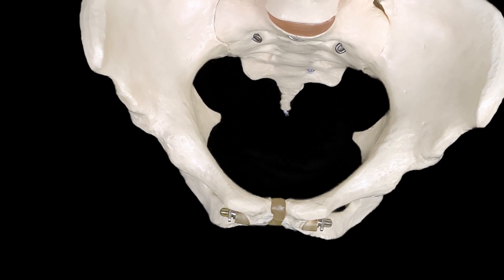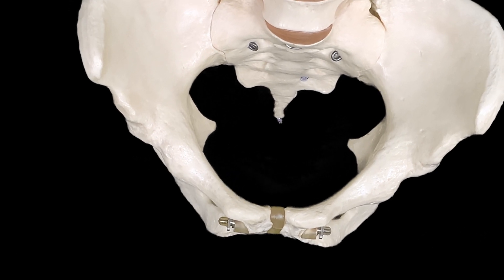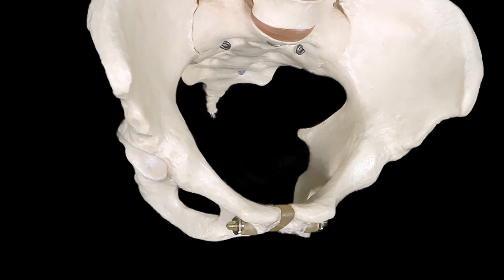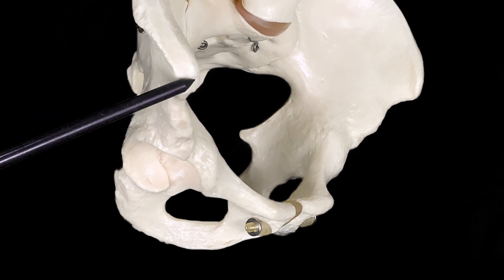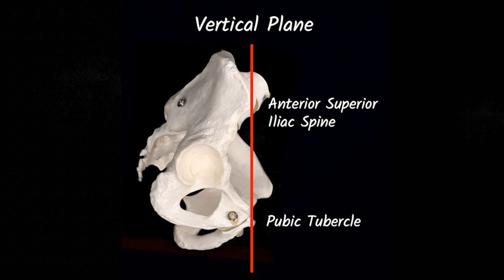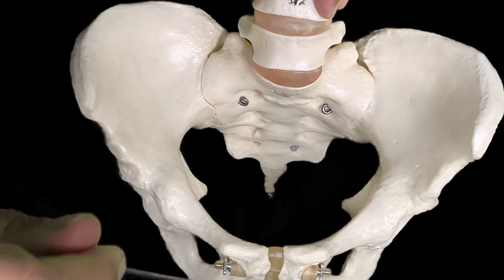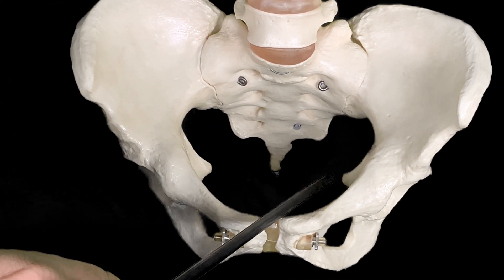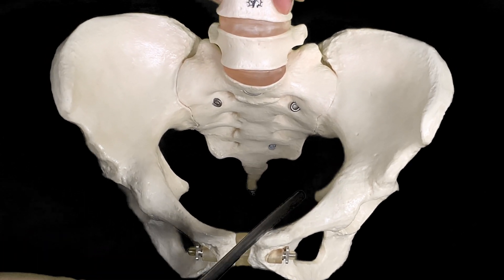The Pelvis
This video covers the pelvis. Please feel free to suggest ideas for future videos and to provide your feedback.

Chapters:
0:00 Introduction
0:48 Sacrum
1:24 Coccyx
1:52 Hip Bone
3:16 Articulations of the Bony Pelvis
4:52 Functions of the Bony Pelvis
5:31 Anatomical Position of the Bony Pelvis
6:13  Schematic Overview of the Bony Pelvis
9:00 Pelvic Brim
10:36 Pelvic Contents